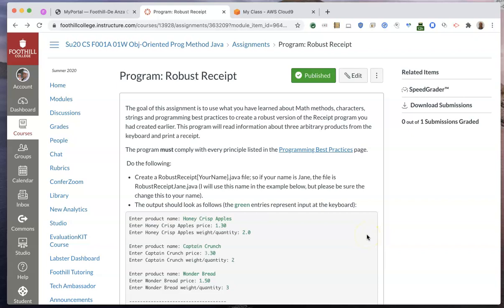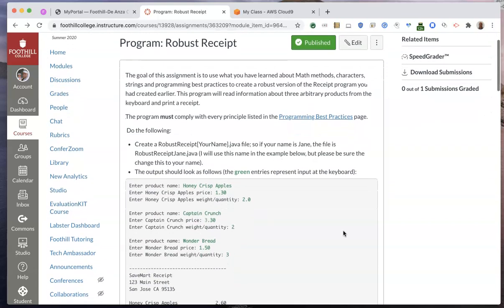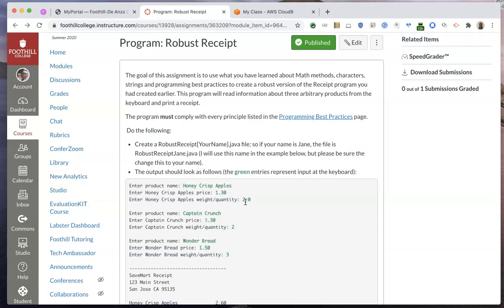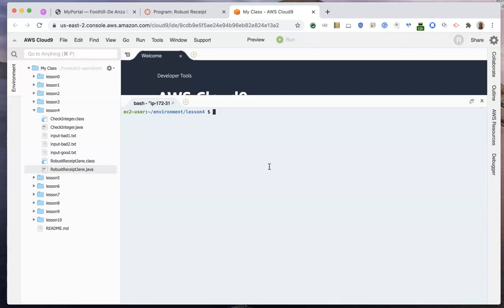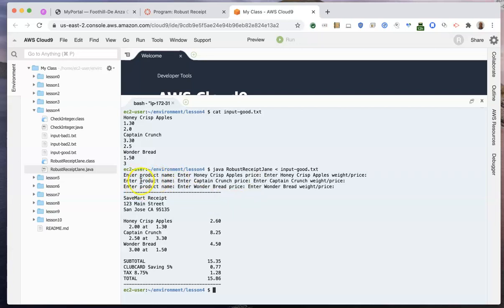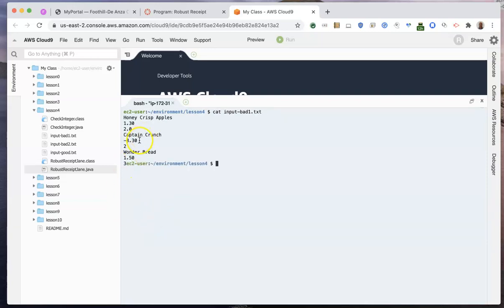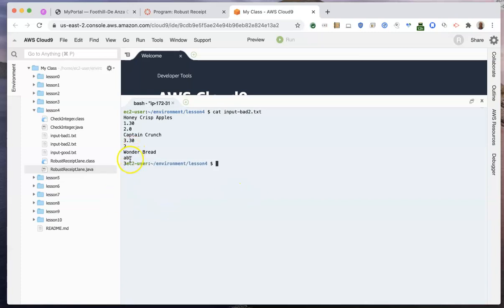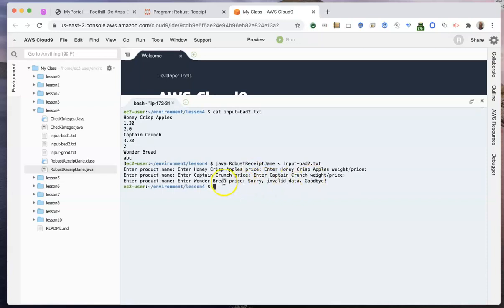Robust Receipt Run